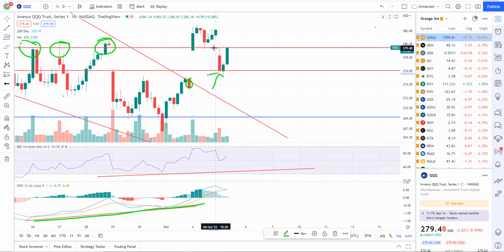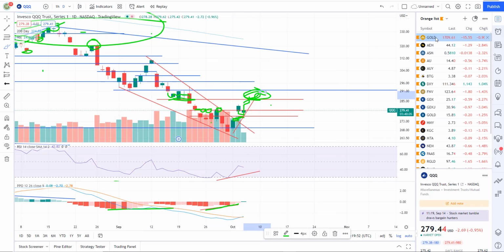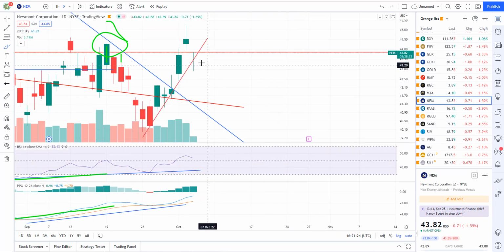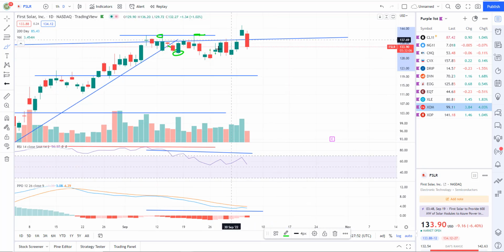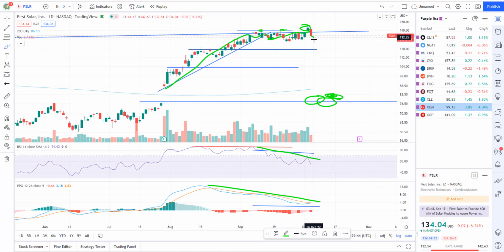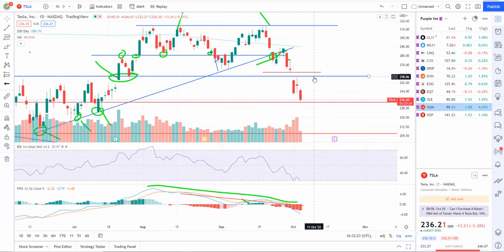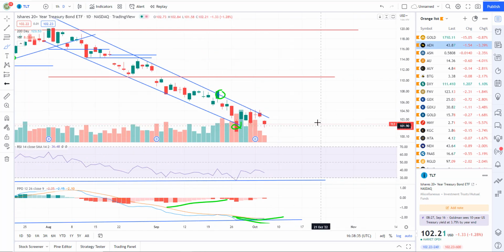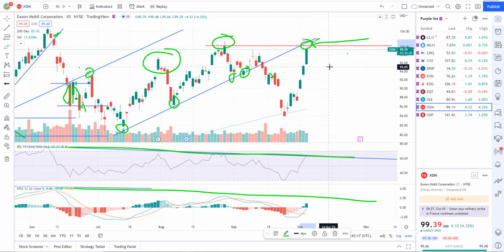Stock Market analysis and trade setups. 10-5-22. Trades I've been making money on.